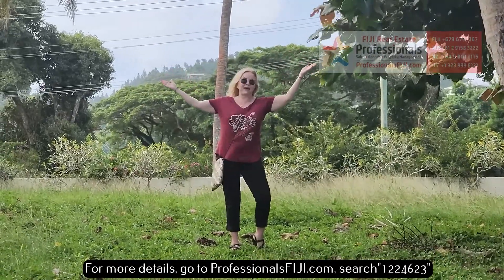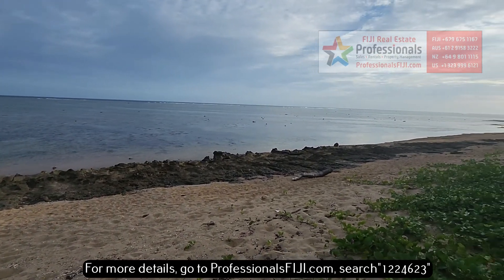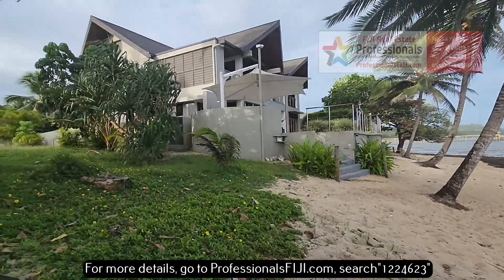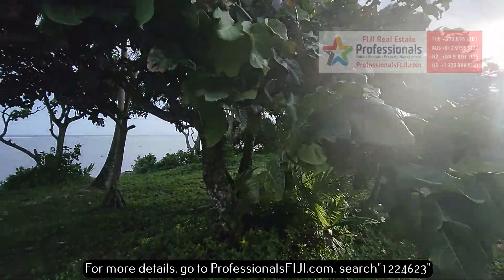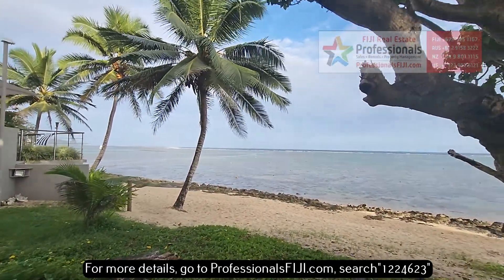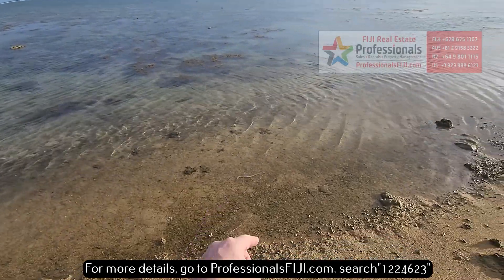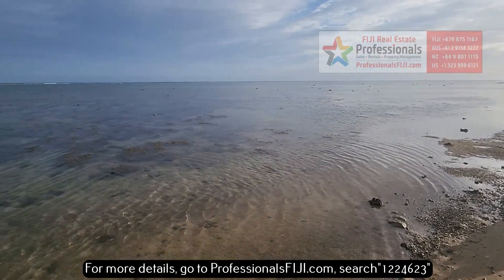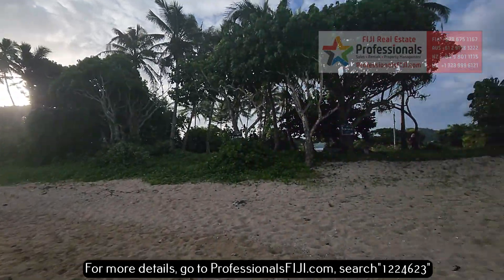HERE IS YOUR PERFECT WHITE SANDY BEACH TO BUILD ON!